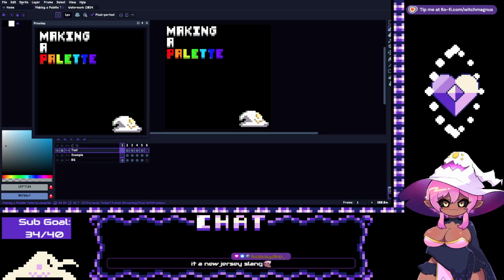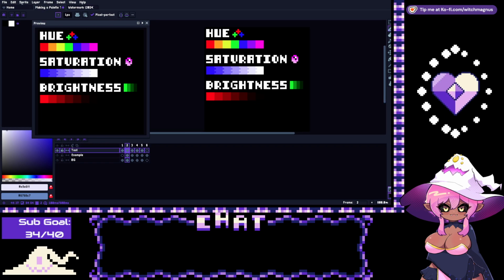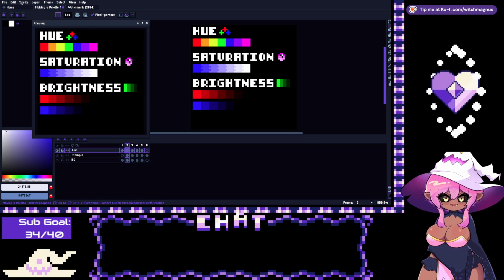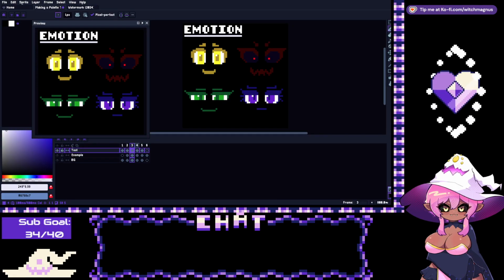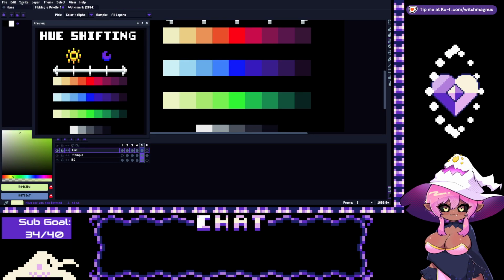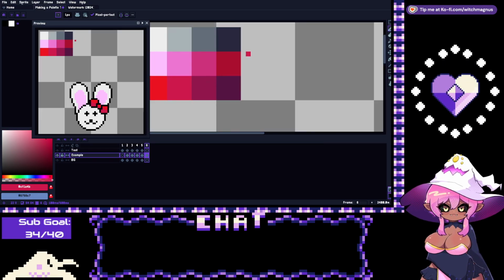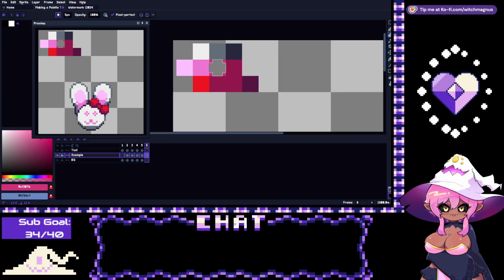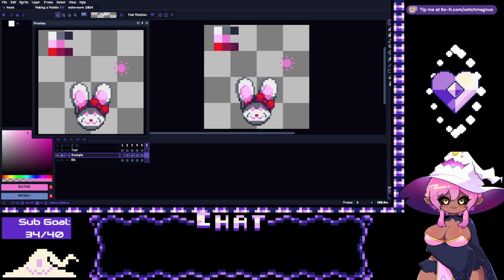Making A Palette - Pixel Art Tutorial [Witch Magnus]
Today's lesson is on how to make a color palette for your drawings!